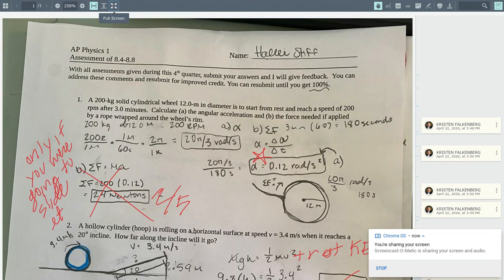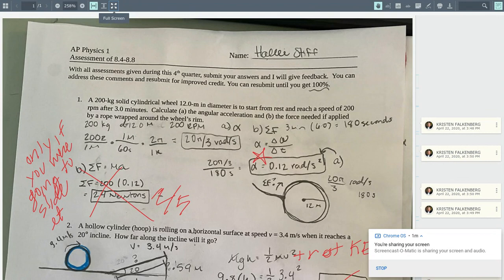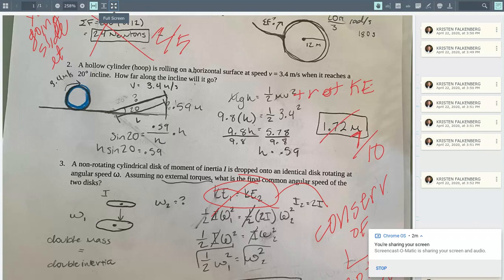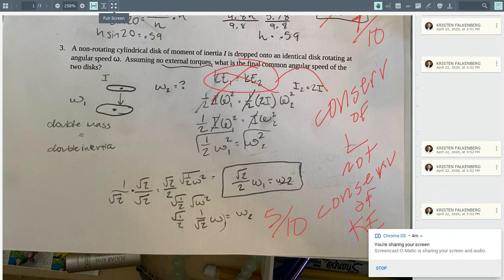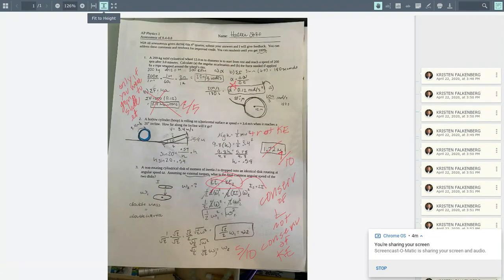0518 HS 8.4 assess feedback